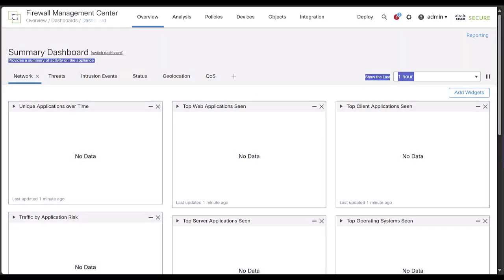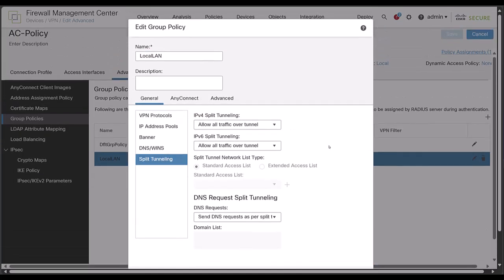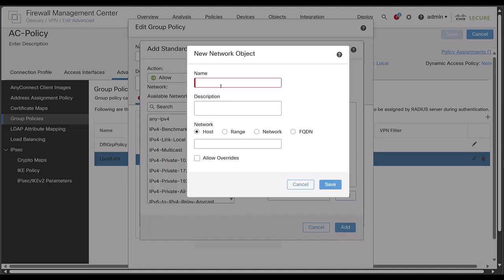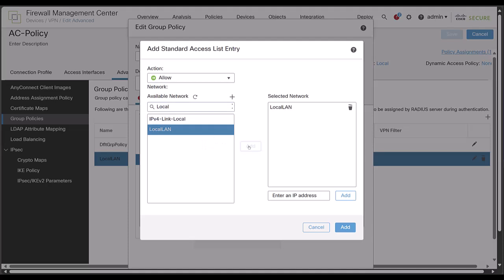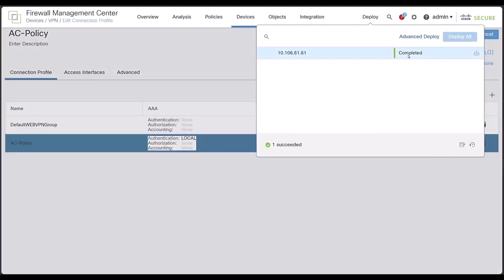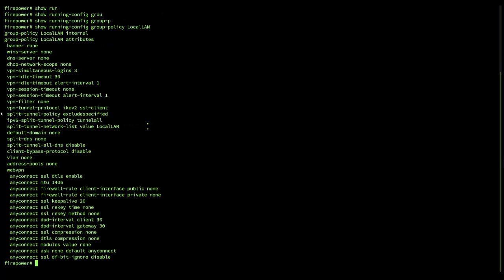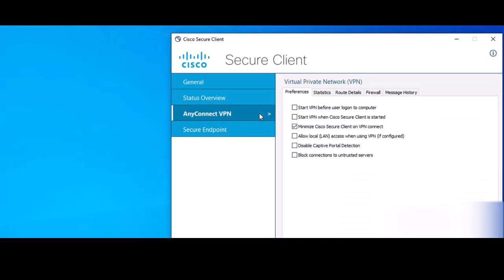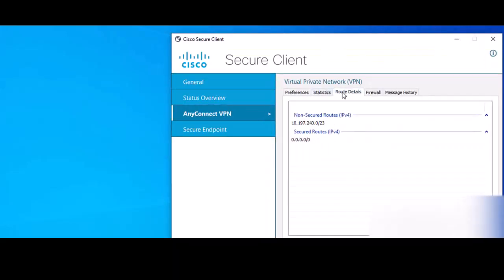How to Configure Local LAN Access in Cisco Secure Client (AnyConnect) | VPN Split Tunneling Guide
Learn how to configure Local LAN Access in Cisco Secure Client (formerly AnyConnect) to allow users to reach local network resources while connected to VPN. This video walks through enabling split tunneling so users can print locally, access home devices, and maintain secure connectivity at the same time.

  What you’ll learn in this video:
  – How to enable Local LAN Access in Cisco Secure Client
  – Key configuration steps using ASDM and group policies
  – Best practices for secure split tunneling and endpoint access